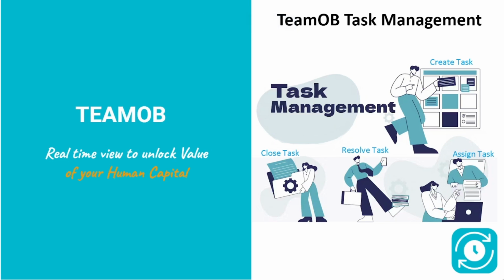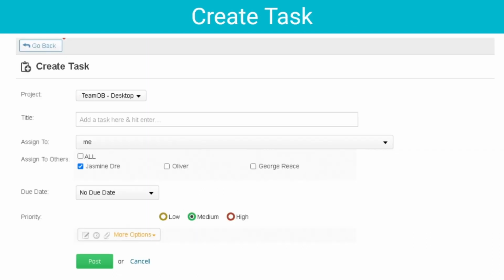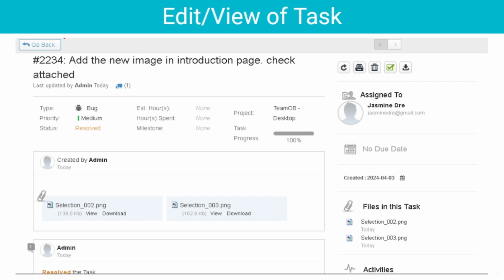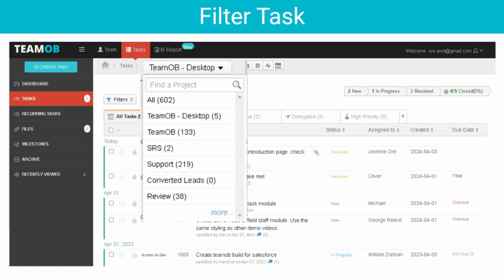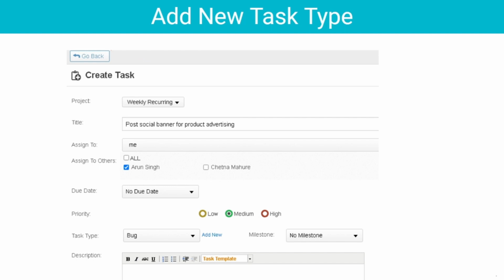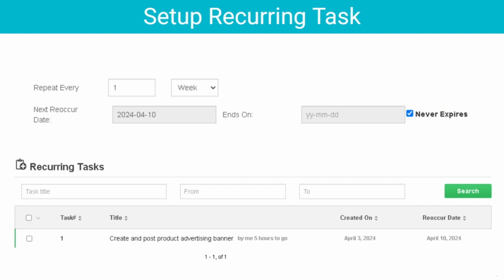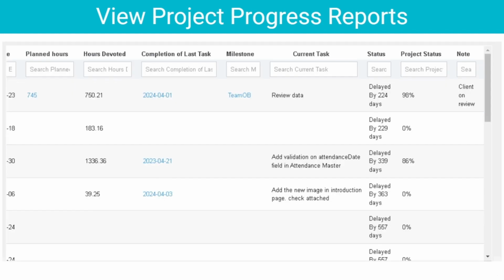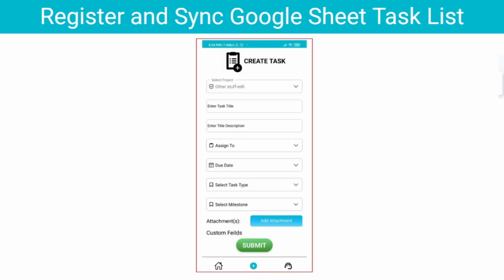TeamOB Task Management Software / Mobile App Demo (Google Sheet task sync)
"Introducing TeamOB: Your Ultimate Task Management Solution! 🚀

Are you ready to take your team management to the next level? Look no further than TeamOB – the powerhouse task management software that's redefining the way teams collaborate and excel. Packed with an array of cutting-edge features, TeamOB is more than just your average management tool – it's your secret weapon for success.

With TeamOB, you'll harness the power of:
🔹 Kanban boards: Streamline your workflow and visualize tasks like never before.
🔹 Work time tracking: Keep tabs on productivity and ensure deadlines are met.
🔹 KPI & work efficiency: Set goals, track progress, and optimize performance effortlessly.
🔹 Task templates and automation: Say goodbye to repetitive tasks and hello to efficiency.
🔹 Work reports: Gain valuable insights into team performance with detailed reports.

Whether you're managing a small team or leading a large-scale project, TeamOB has everything you need to organize, streamline, and elevate your team's productivity. Say hello to smoother workflows, improved collaboration, and unparalleled efficiency.

Available task management of mobile android app. You can also sync google sheet task.

Ready to revolutionize the way you manage your team? Try TeamOB today and experience the difference for yourself! 🌟